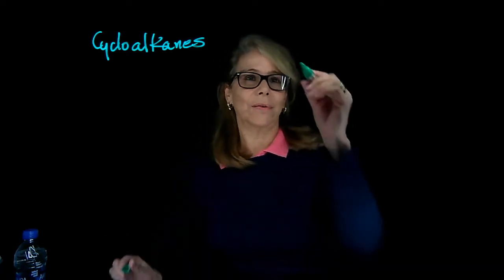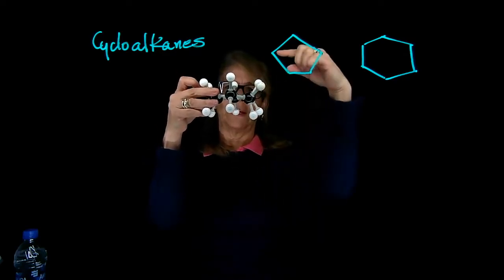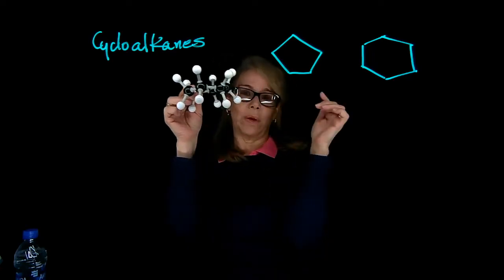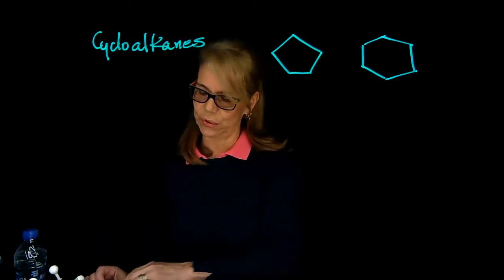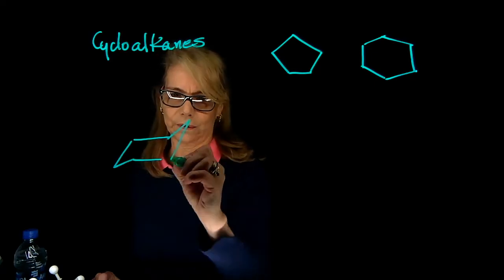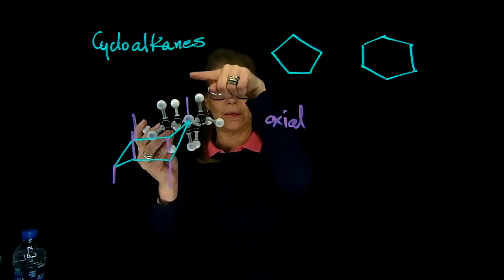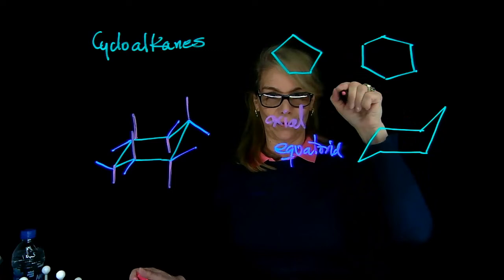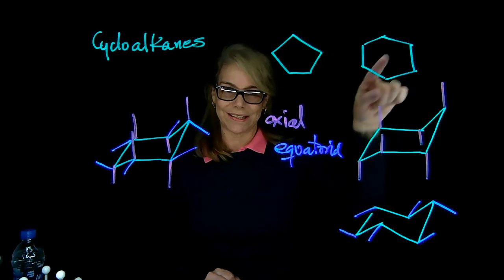Cyclohexane conformations 1- Dr. Tania CS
Cyclohexane Conformations
How to draw chairs, axial and equatorial positions